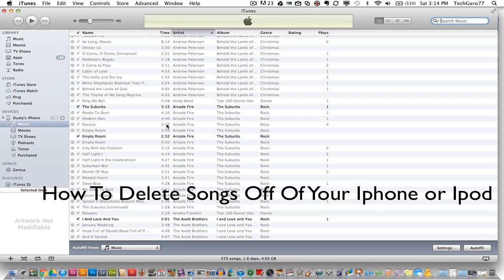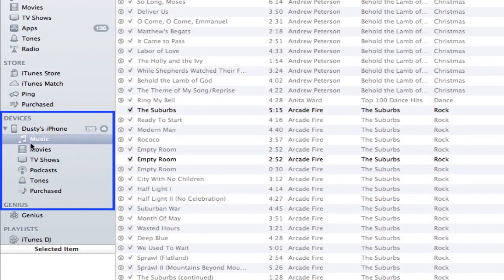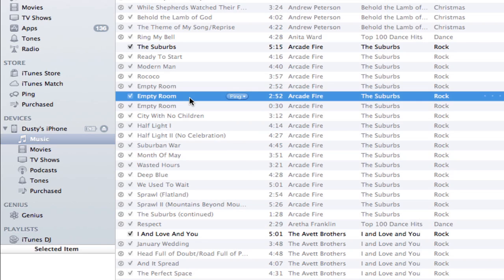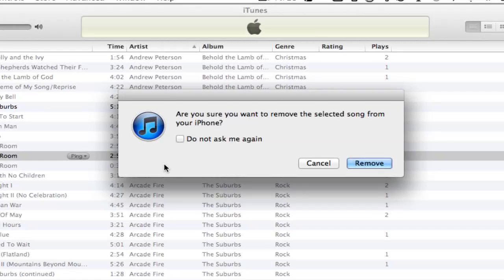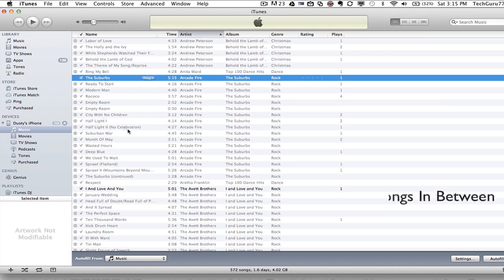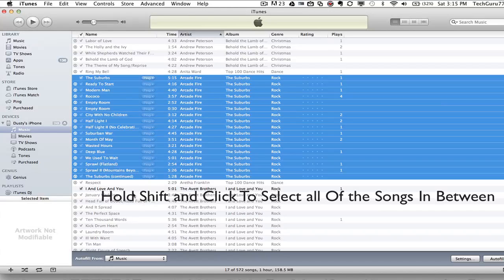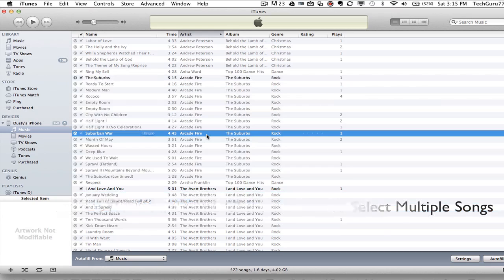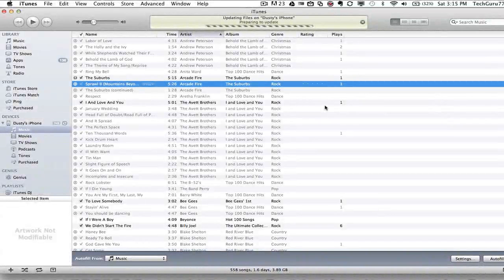How To Remove Songs From Your Iphone and Ipod With Itunes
In this video tutorial I show you how to delete songs from your Ipod, iPhone, or iPad using itunes. It is a very easy process that will remove those embarrassing Justin Beiber songs off of your iOS device!

dmporter74